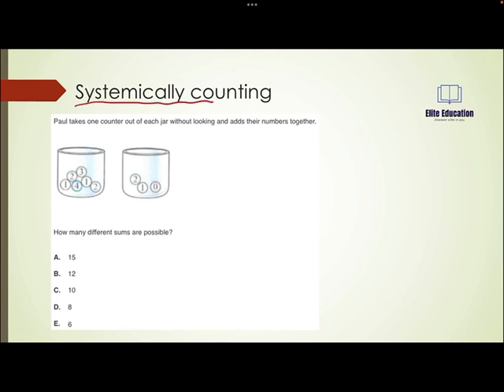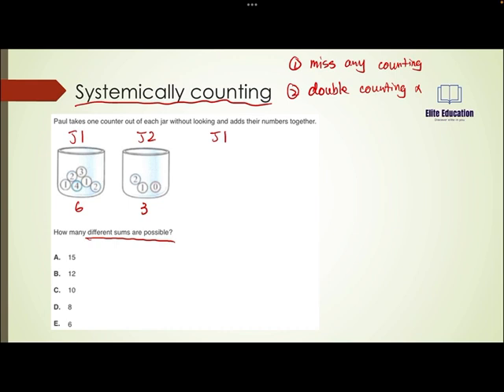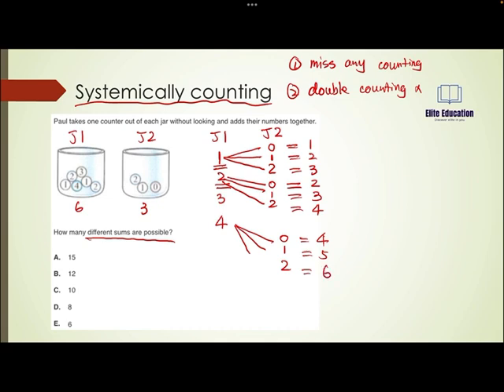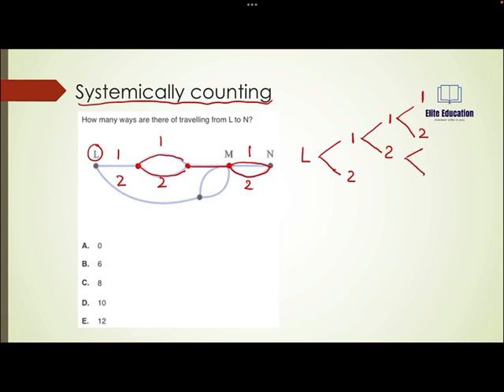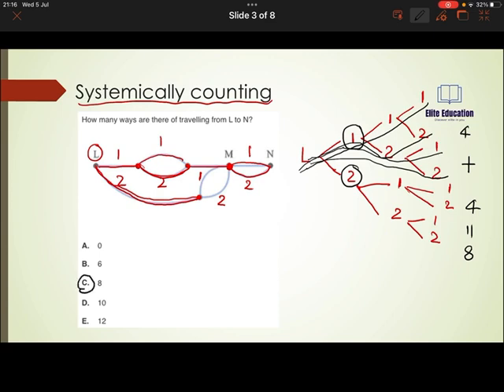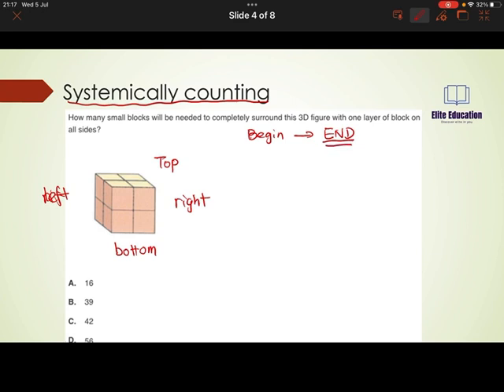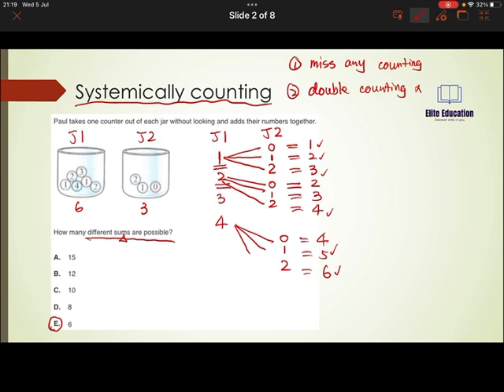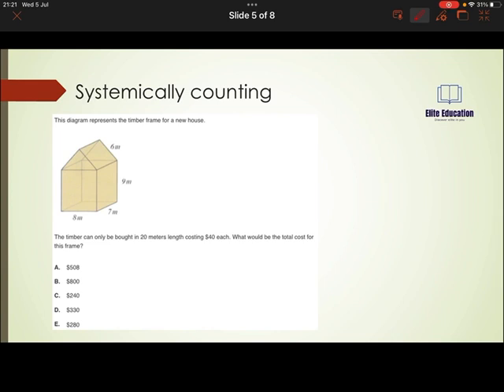OC test review- systematic counting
How to count accurately without missing and double counting.